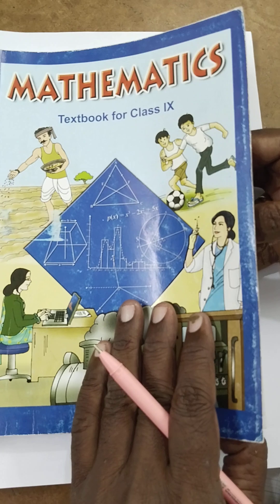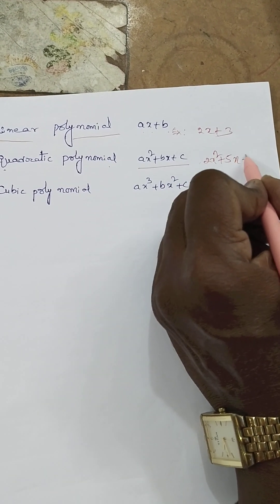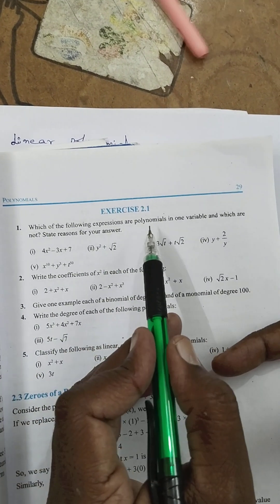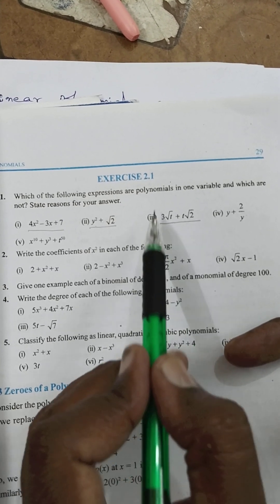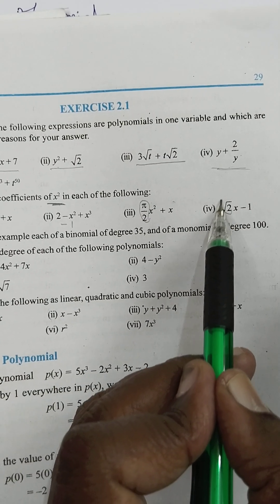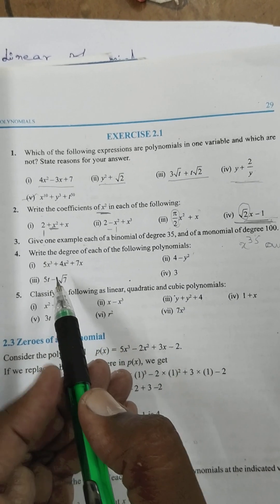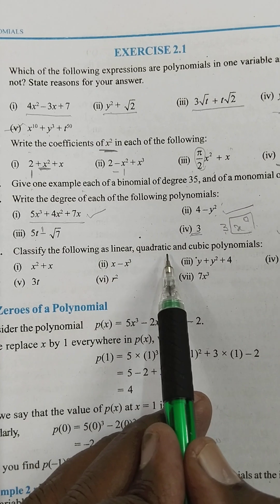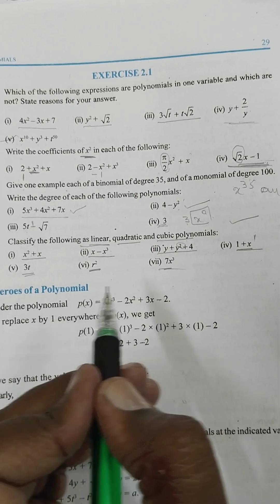CLASS: POLYNOMIALS -PART-2